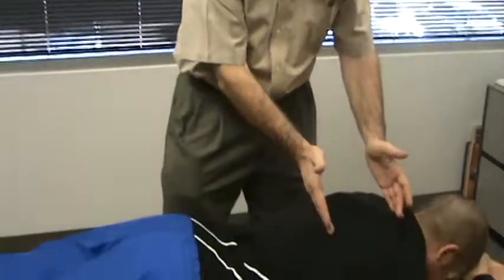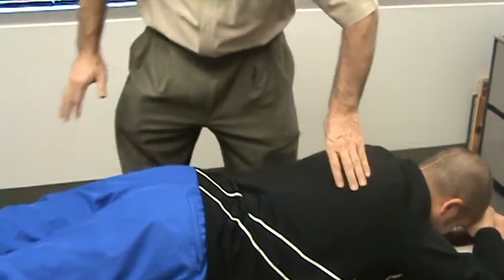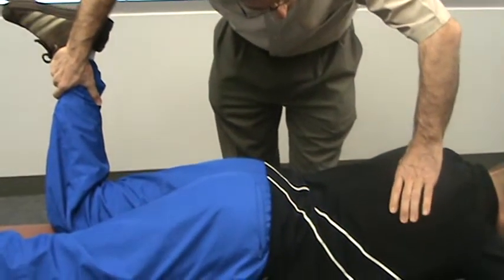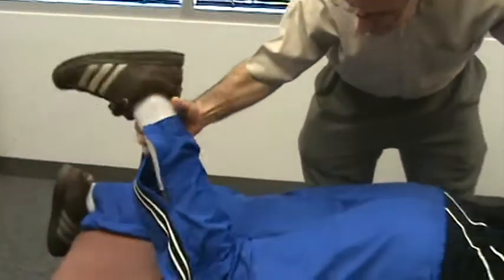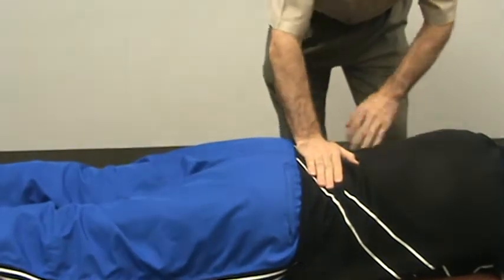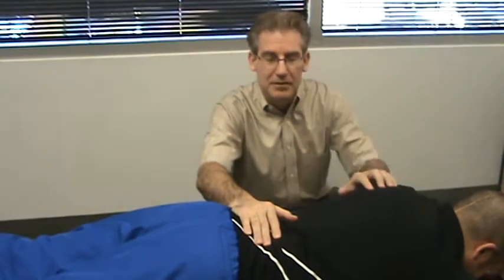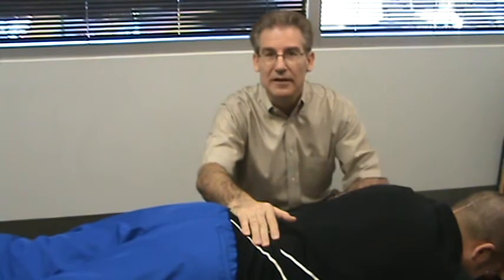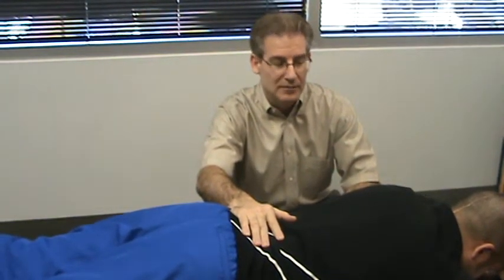Central Nervous System Restoration-Bowen Technique Part 2.4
Part 2--Bowen Technique-Thoracic part 2
Hi, I'm Dr. Jim McCarty, D.C. I specialize  in finding and removing Subluxation Complexes in the head and spine. I use a method called CNSR (Central Nervous System Restoration).  It is a combination of 5 major techniques. I have additional chiropractic techniques that I use when required. Please see my videos on how I do this as well as video testimonials from my patients. I look forward to speaking with you!Dr.